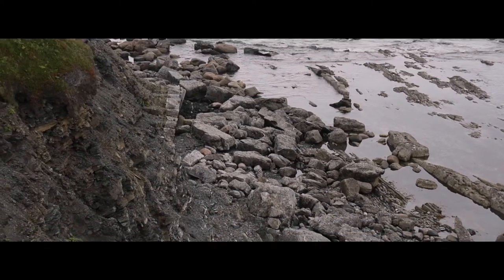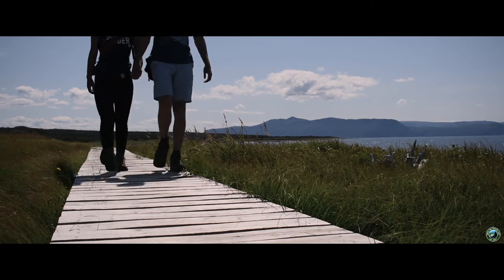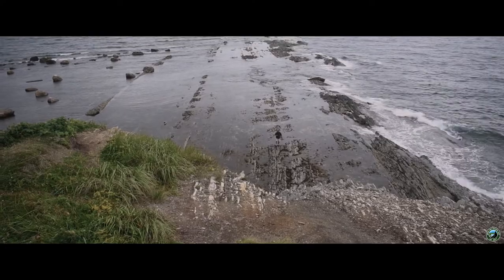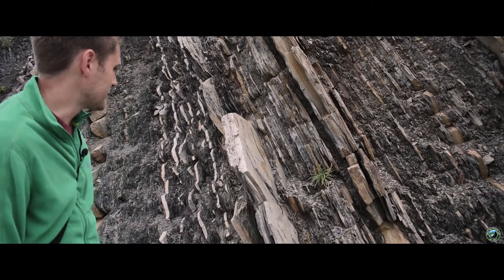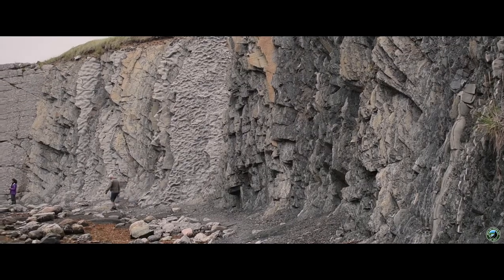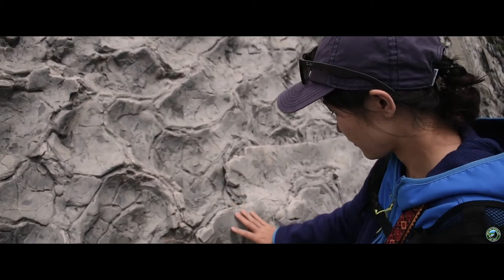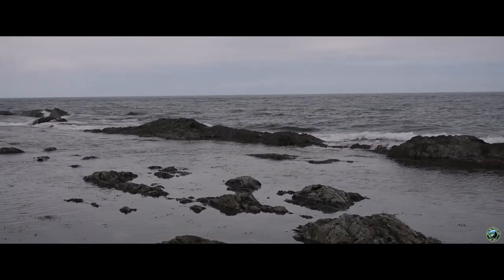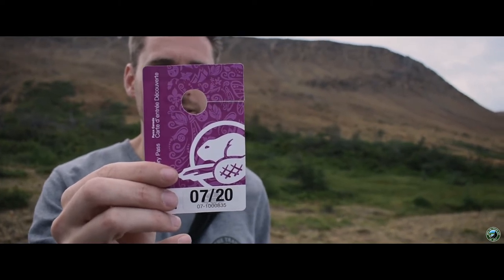Green Point Geological Site | Gros Morne National Park | Newfoundland | Canada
Green Point Geological Site is an important part of Gros Morne National Park, and one reason why this park is a UNESCO World Heritage Site.

Scientists use evidence found within the layers of rock and sand to help age the earth. One way they do this is to look for fossils within the various layers of sand and dirt.

Here at Green Point Geological Site, geologists discovered fossils that define the boundary between the Cambrian and Ordovician periods - a time period that is best seen here, compared with any other place on earth - one reason this location in particular is so special.

Join us as we walk along these cliffs and look for fossils ourselves!